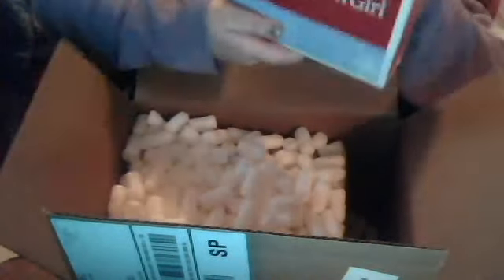AMERICAN GIRL!!!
So, i got this with half of my Christmas money. I PAID FOR IT.